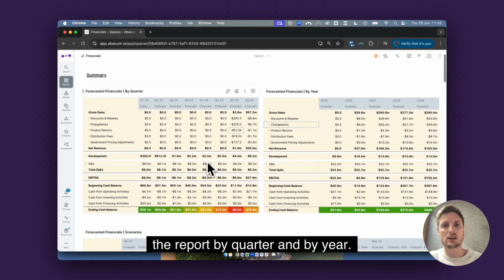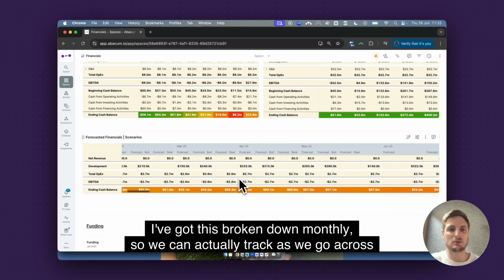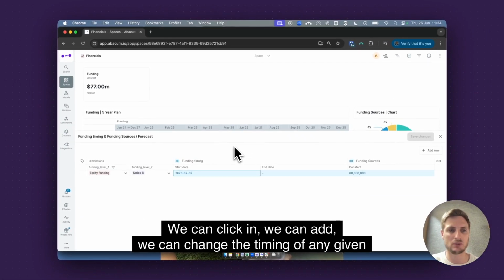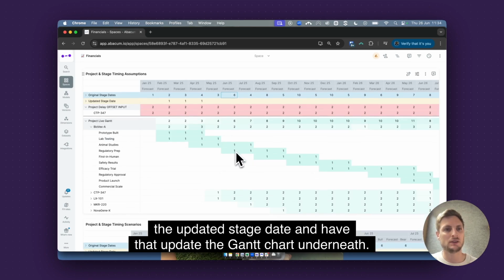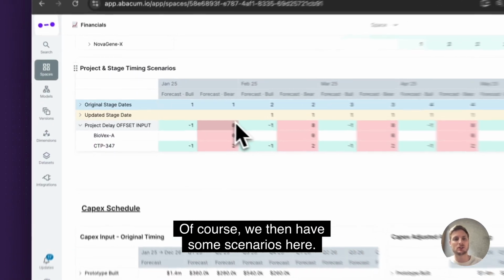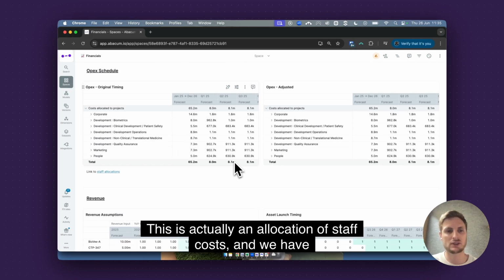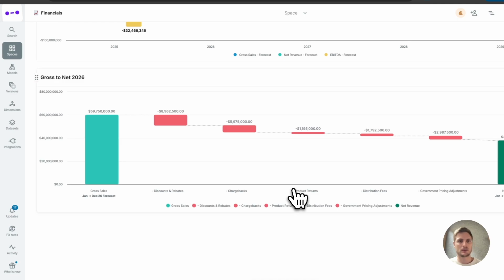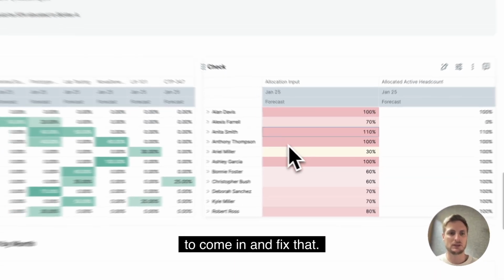Abacum for Life Sciences in 4 min | Demo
In this walkthrough tailored for life sciences companies, see how Abacum empowers FP&A and strategy teams to stay ahead with dynamic, multi-project planning across the entire R&D lifecycle. From managing CRO spend and GTN analysis to tracking runway, funding, and revenue scenarios, Abacum gives you a centralized, AI-powered workspace designed for high-stakes decision-making.

Whether you're in early clinical trials or preparing for commercialization, Abacum helps you plan smarter, adapt faster, and make every dollar count.

If you're interested in learning more about Abacum, request a personalised demo with our team